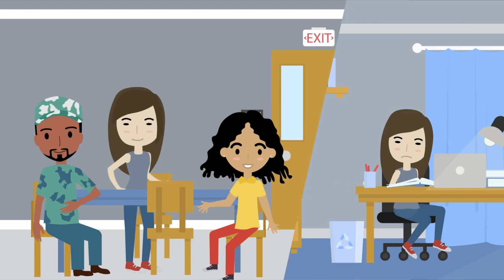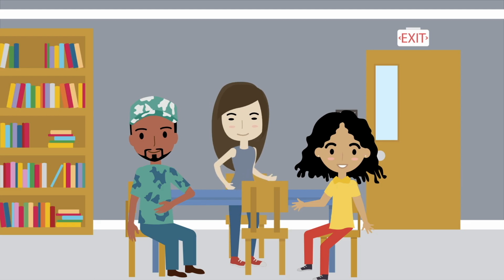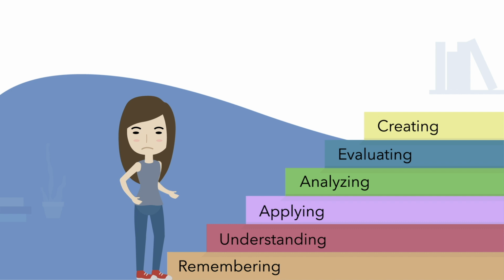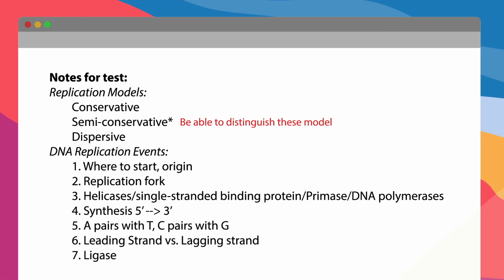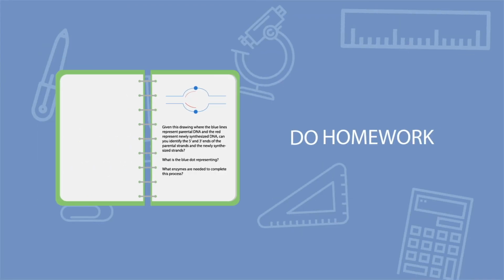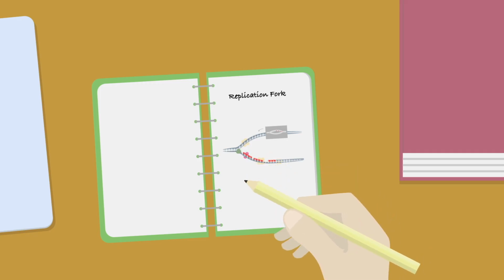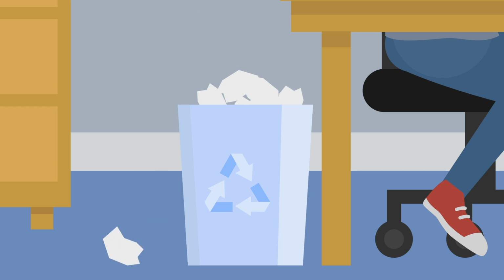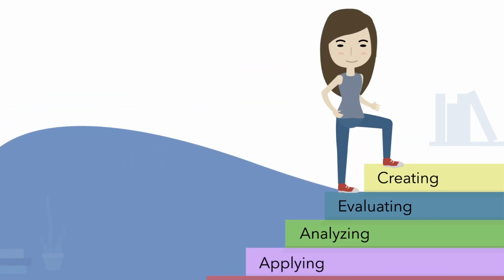Mastering Biology Study Skills Modules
Help your students boost their study skills in Biology with Study Skills Modules.